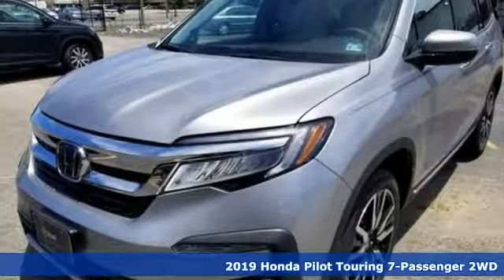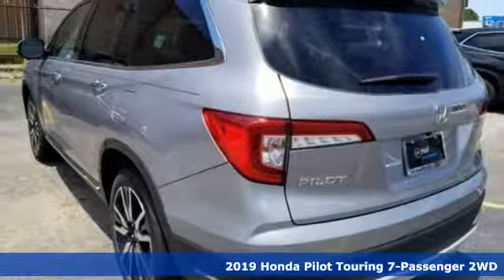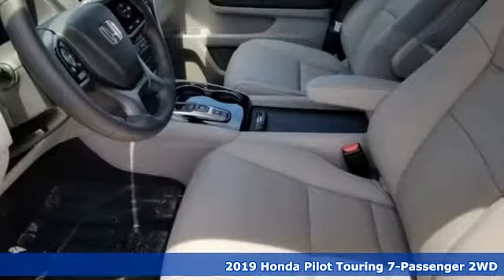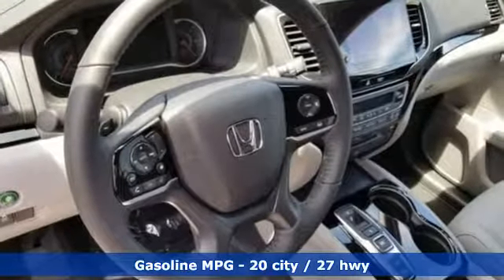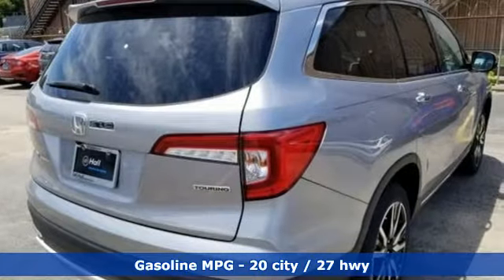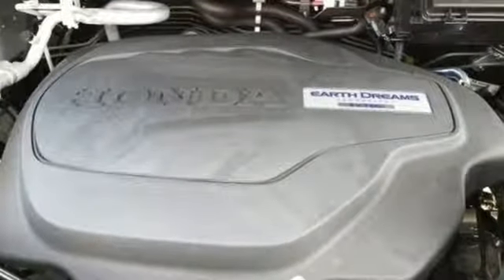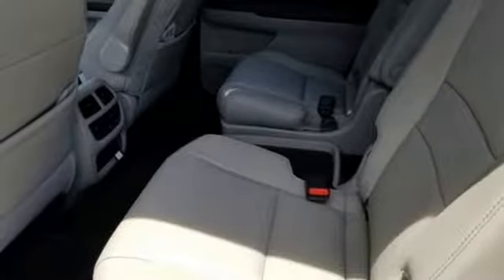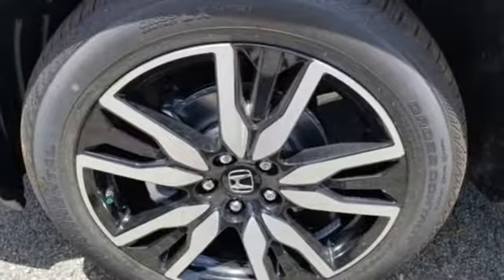New 2019 Honda Pilot Virginia Beach VA Norfolk, VA #2192260 - SOLD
Year: 2019
Make: Honda
Model: Pilot
Trim: Touring
Engine: 3.5L V6 24V SOHC i-VTEC
Transmission: 9-Speed Automatic
Color: Silver
Interior: Gray
Stock #: 2192260
VIN: 5FNYF5H67KB037722

Address:
3516 Virginia Beach Blvd